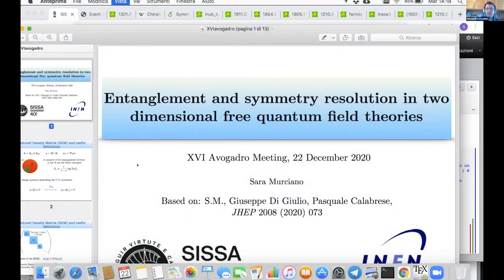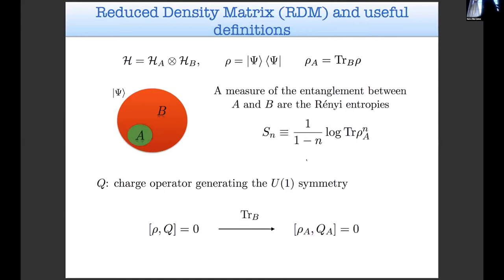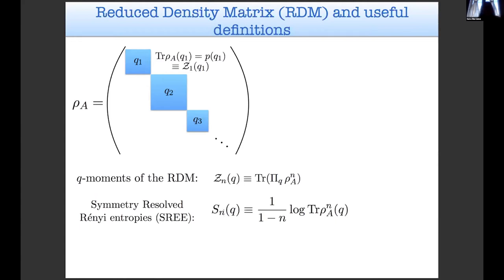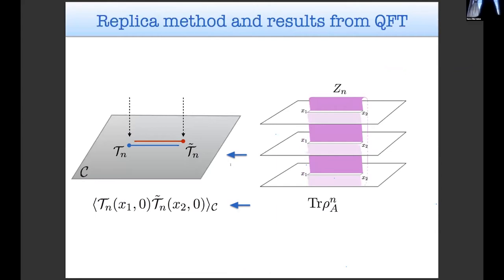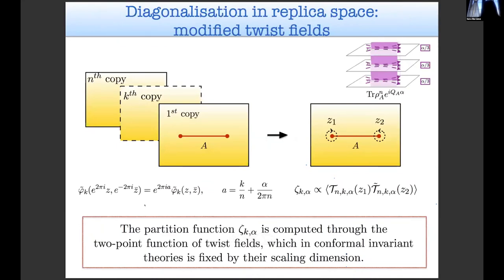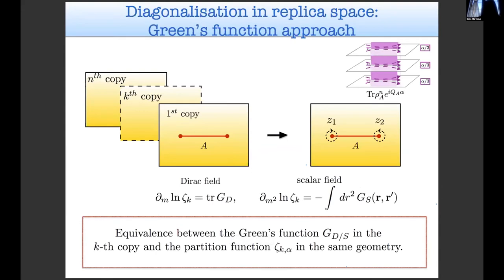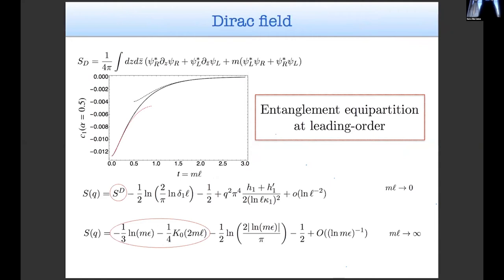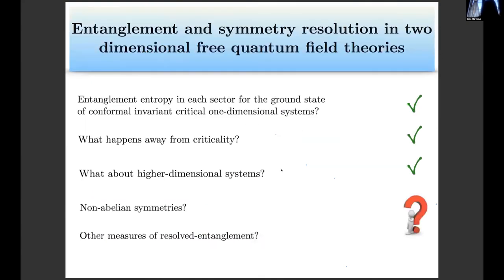Sara Murciano - XVI Avogadro Meeting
Talks given on December 22, 2o20  during XVI Avogadro Meeting

Speaker:
Sara Murciano

Title:
"Entanglement and symmetry resolution in two dimensional free quantum field theories"